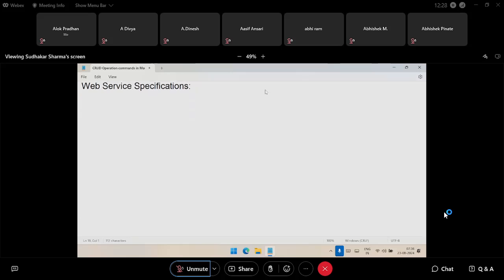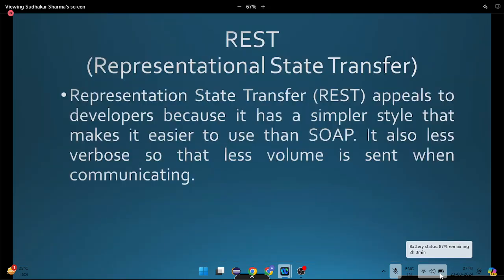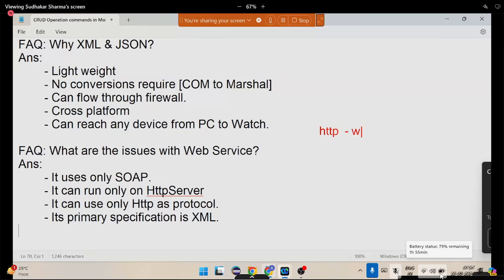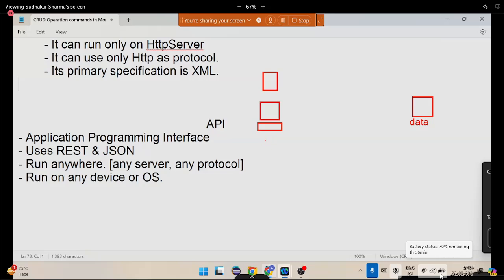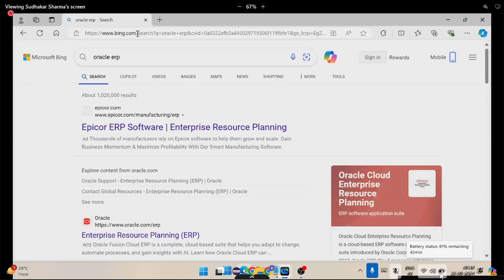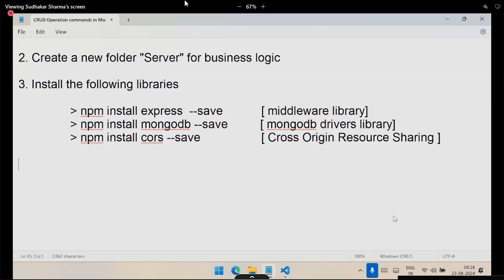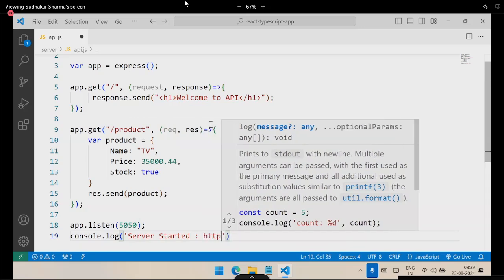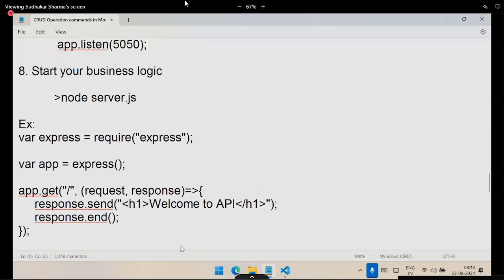Day 55 React Js 23 08 2024 by Mr Sudhakar Sharma